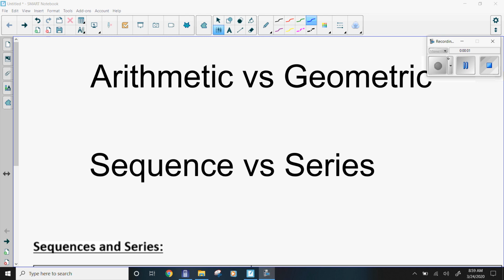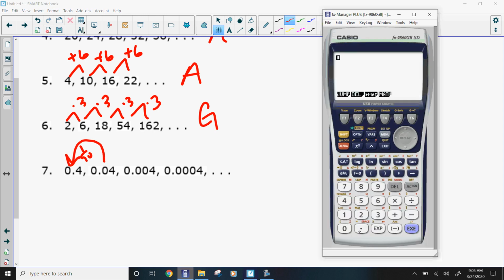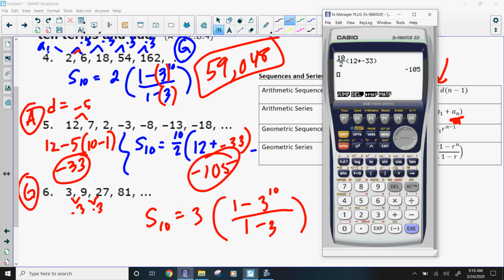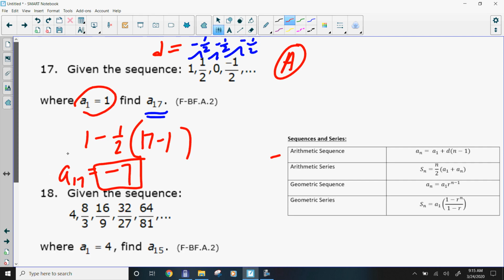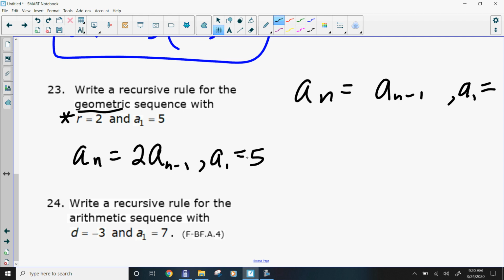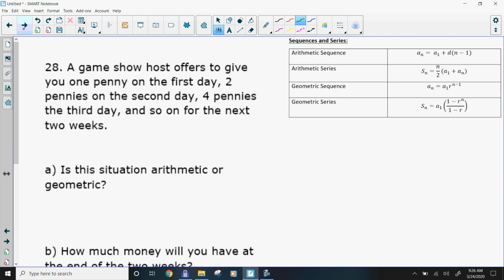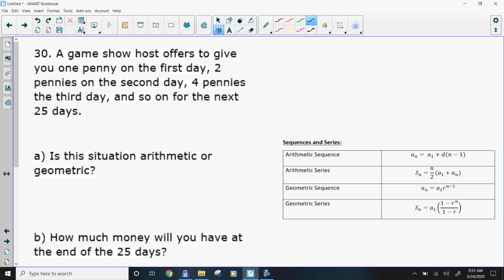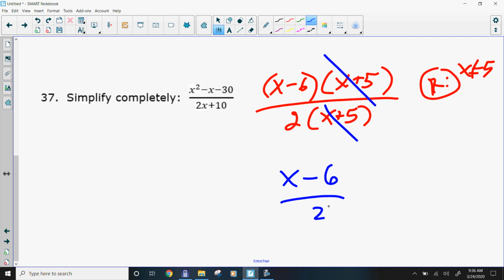Unit 11 Review